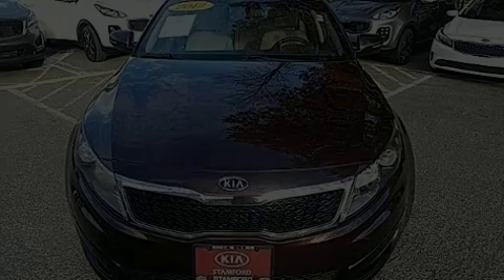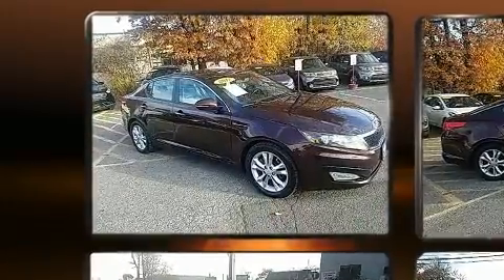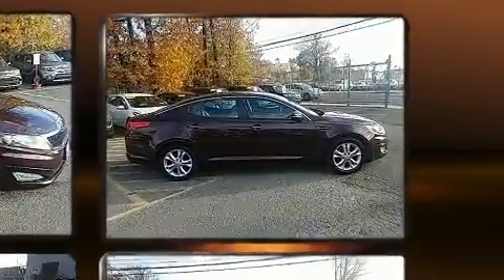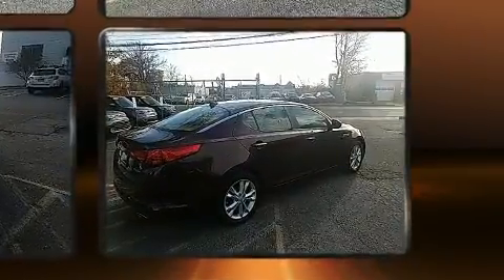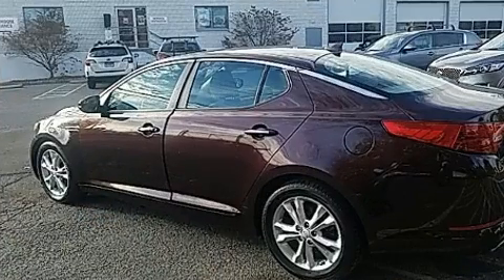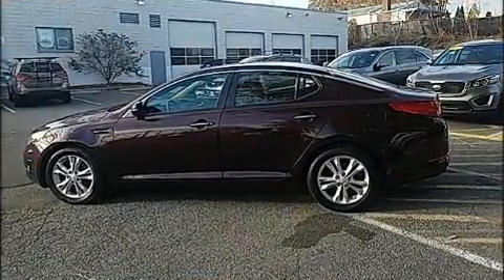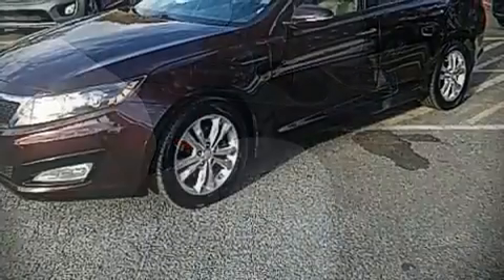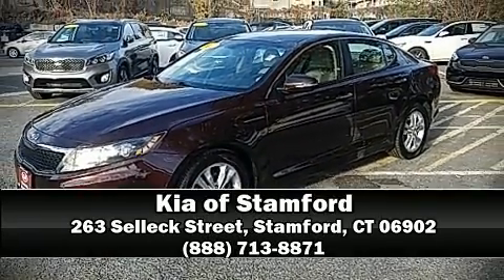2012 Kia Optima EX (A6) in Stamford, CT 06902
Familiarize yourself with the 2012 Kia Optima. This 4 door, 5 passenger sedan just recently passed the 50,000 mile mark! It features a front-wheel-drive platform, an automatic transmission, and a 2.4 liter 4 cylinder engine. Top features include front bucket seats, leather upholstery, variably intermittent wipers, front dual-zone air conditioning, tilt and telescoping steering wheel, power windows, remote keyless entry, and much more. Kia ensures the safety and security of its passengers with equipment such as: dual front impact airbags, front side impact airbags, traction control, brake assist, anti-whiplash front head restraints, a security system, and 4 wheel disc brakes with ABS. Various mechanical systems are monitored by electronic stability control, keeping you on your intended path. It also arrives with a Carfax history report, providing you peace of mind with detailed information. Our experienced sales staff is eager to share its knowledge and enthusiasm with you. They'll work with you to find the right vehicle at a price you can afford. Stop in and take a test drive!